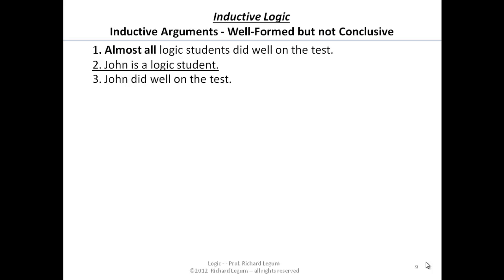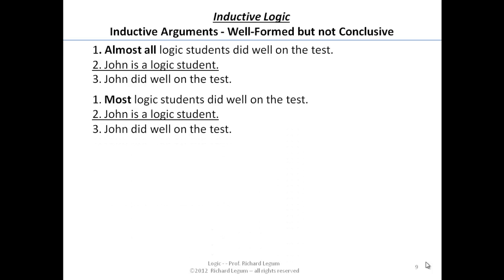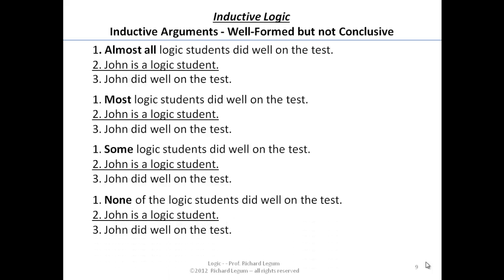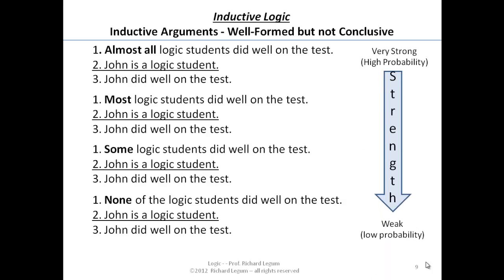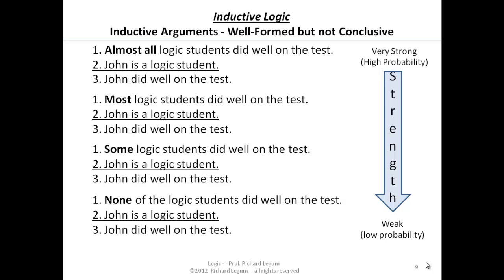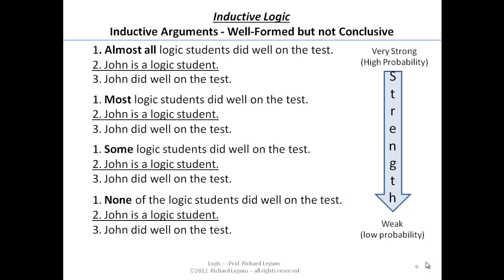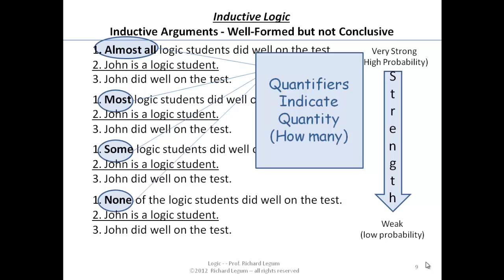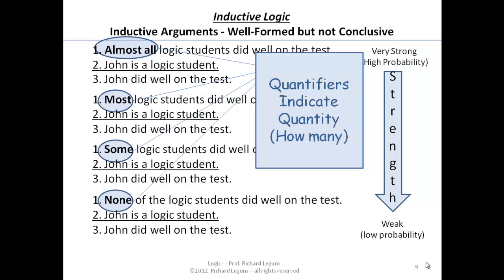03-7-09 Cogent Arguments - Inductive Inference & Quantifiers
03-7-09 Cogent Arguments - Inductive Inference & Quantifiers